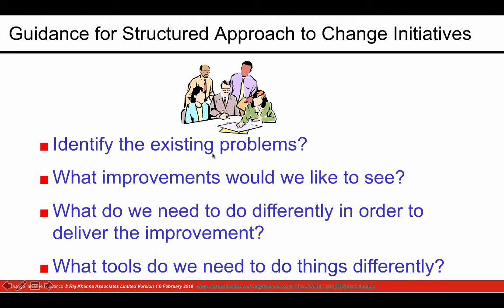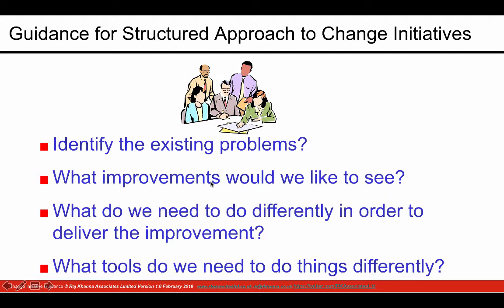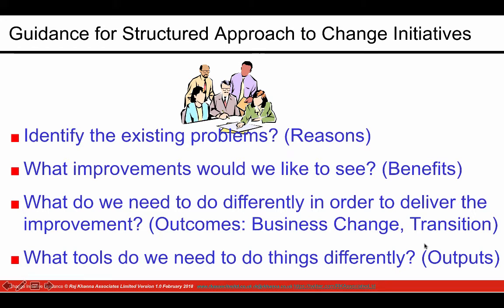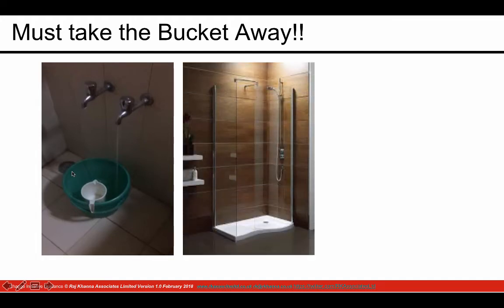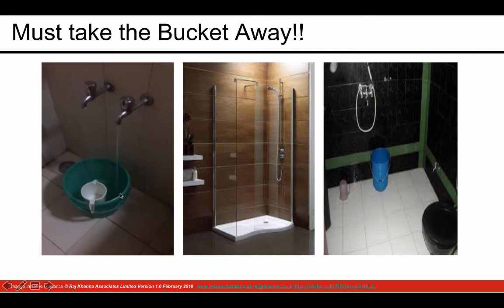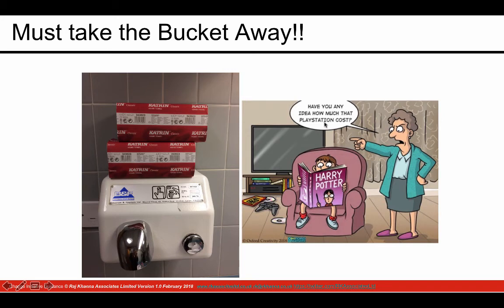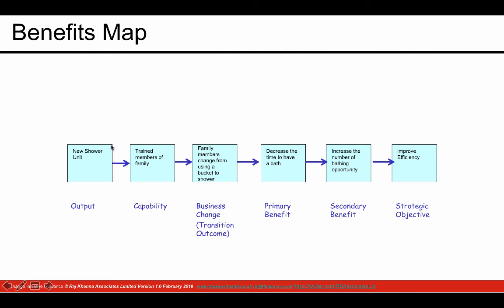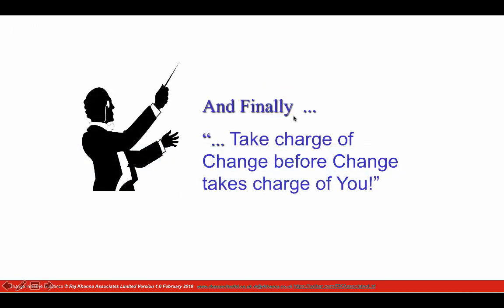Change Initiative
This is a simple guide on what approach should be taken when introducing changes in a department or in an organisation.

and access the News and Videos page

For any comments or any other videos you would like to provide, please e:mail